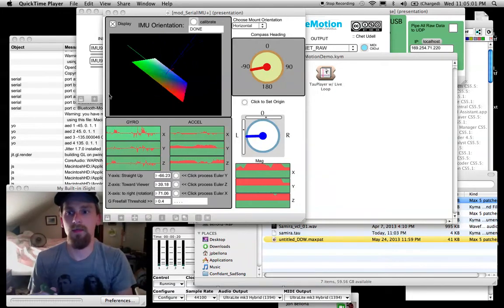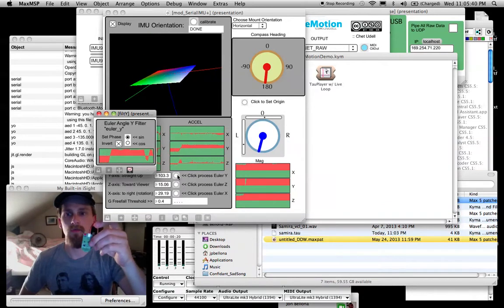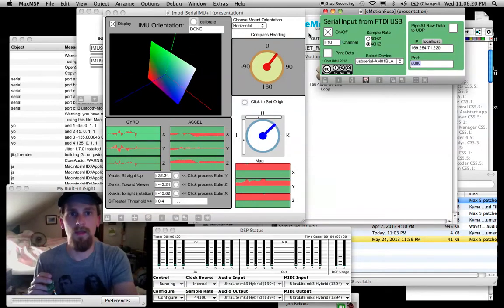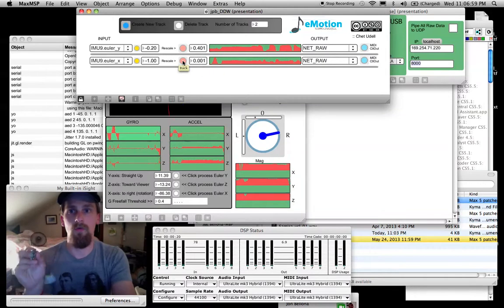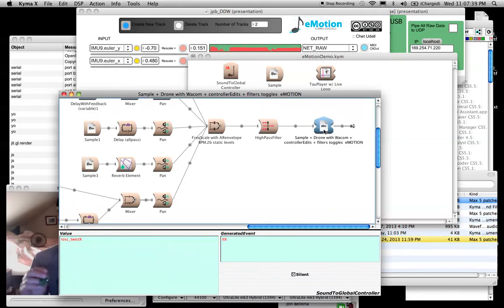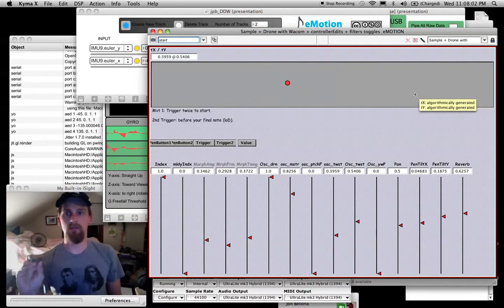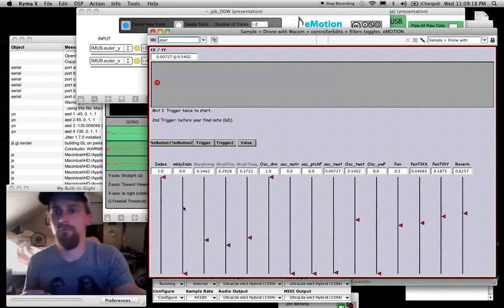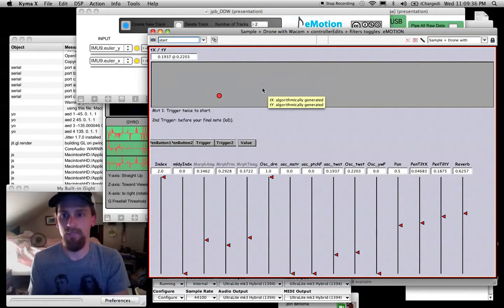Tutorial: eMotion with KYMA Part 2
In this tutorial, Jon Bellona goes over mulch-dimensional control of KYMA using the eMotion Twist™ and OpenSoundControl features. Includes a short musical demonstration.